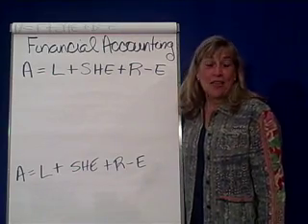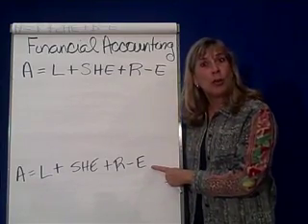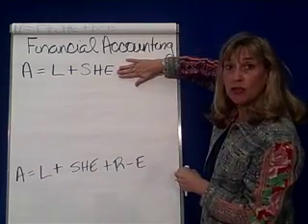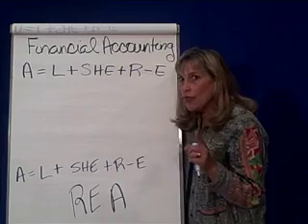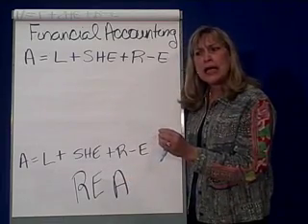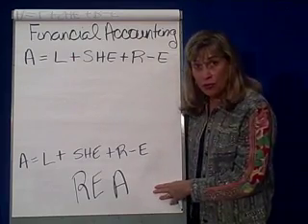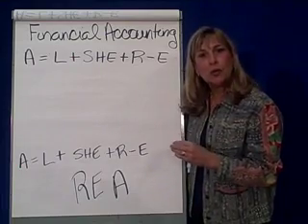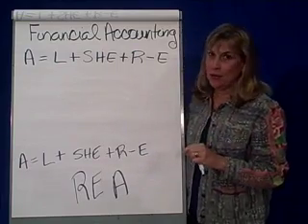Accounting Transactions 1- Resources, Events, & Agents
Financial Accounting ACG2021 Spring 2008 SFCC Chapter 2 Crosson